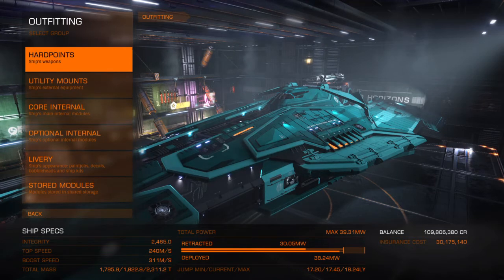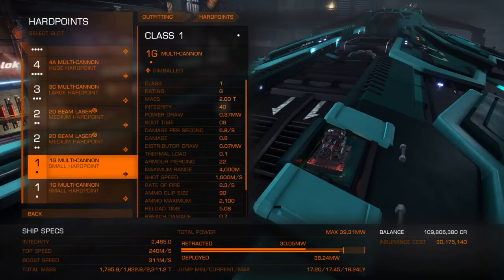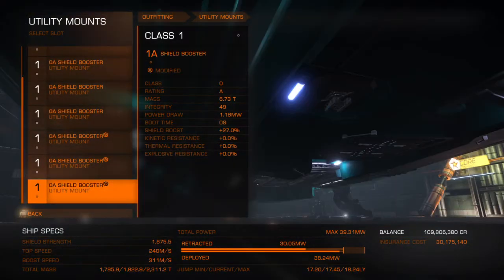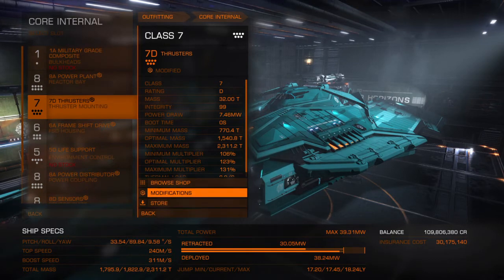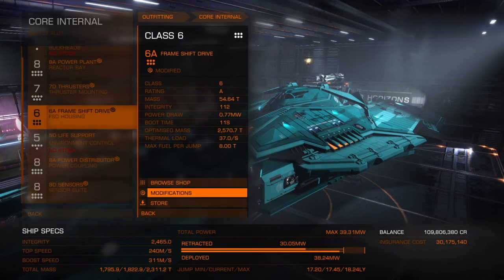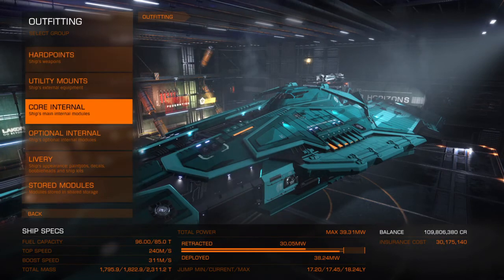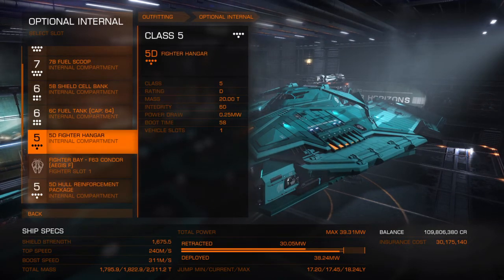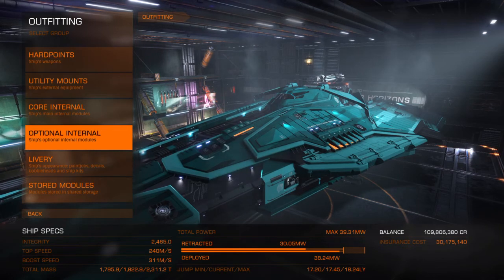Elite Dangerous My Federal Corvette Battletank loadout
Starting to love this sexy beast